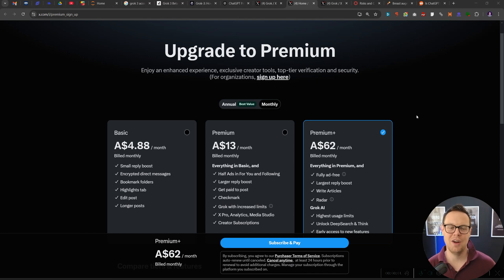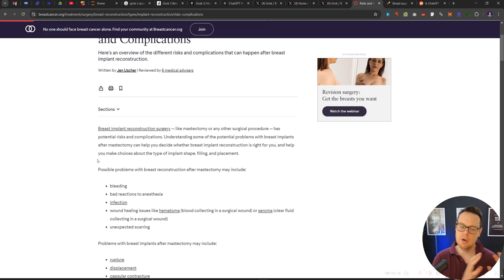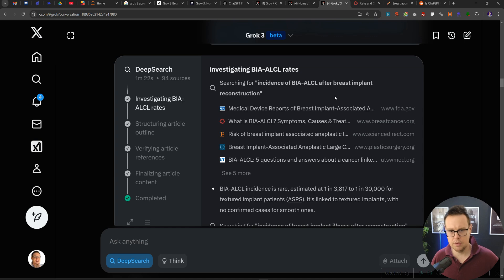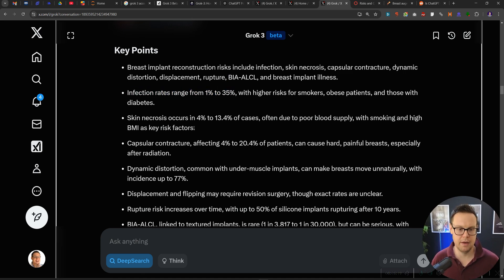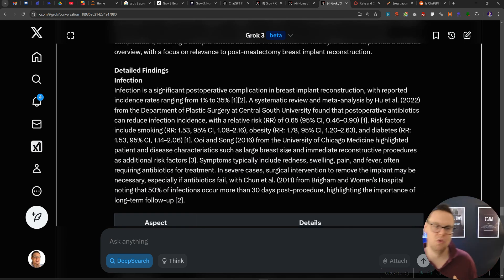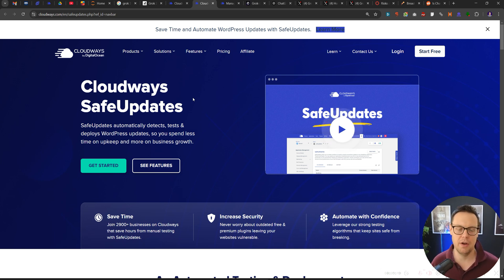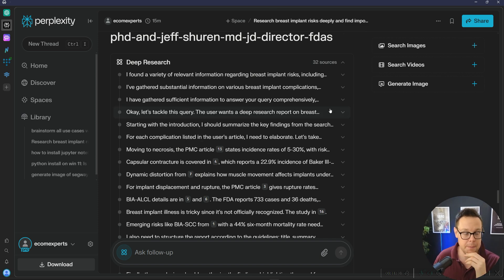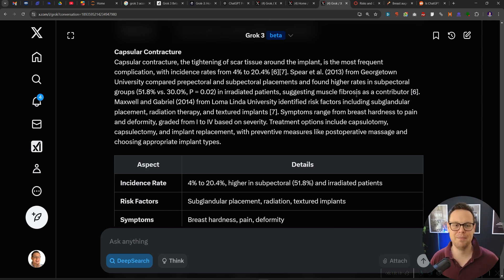Grok 3 vs Perplexity: Deep SEO Research Battle! (IT DESTROYS!) 🔥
In this video, I dive deep into Grok 3 vs Perplexity AI for SEO research and content creation.
Which AI tool delivers better keyword insights, deeper research, and more SEO power? I put them head-to-head to see which one DESTROYS the competition!

🔍 What You’ll Learn:
✅ Which AI tool gives more accurate SEO research for articles
✅ How Grok 3 vs Perplexity handles deep research
✅ The best AI for content creation & ranking #1
✅ Real-time testing to see which AI dominates